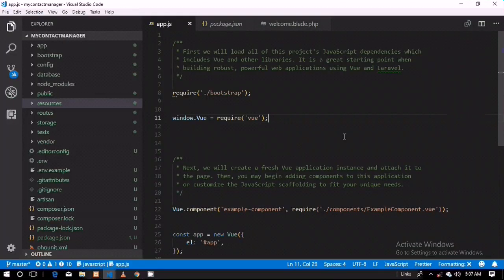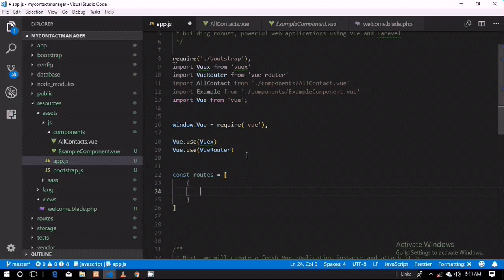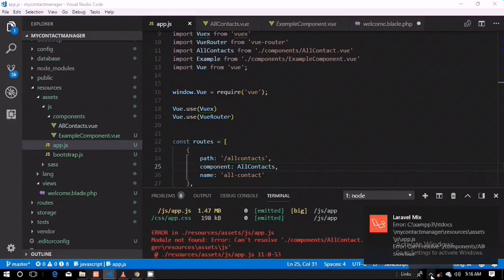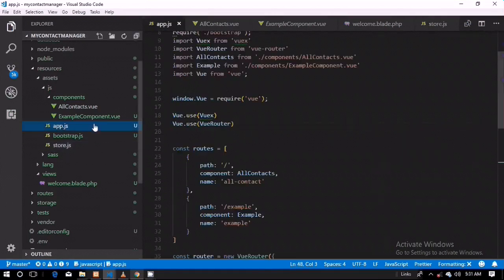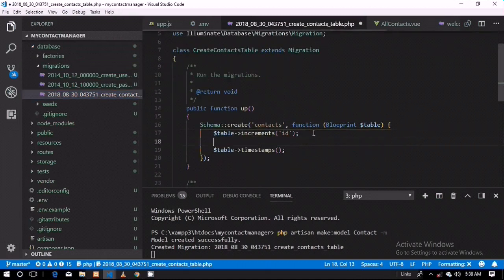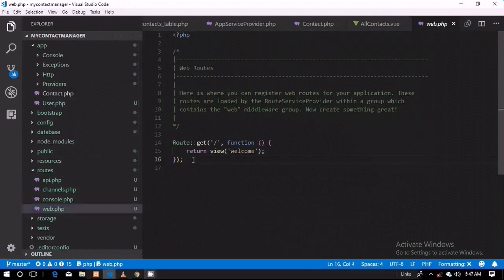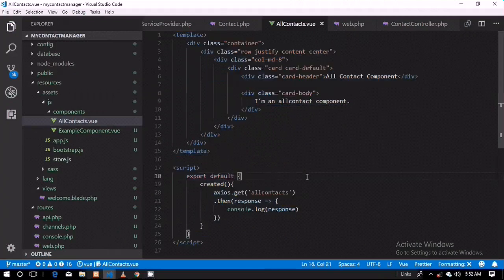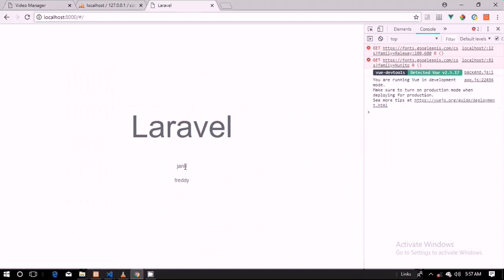Laravel vuejs crud part 1- setting up vuex, fetch record s from database